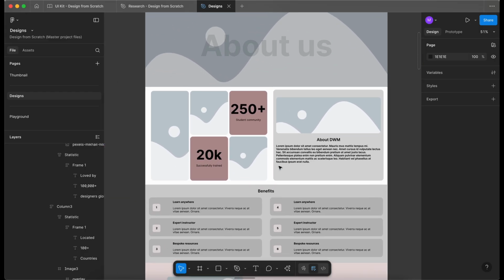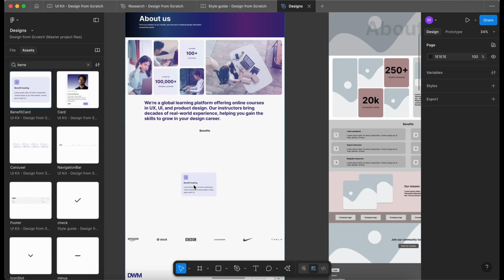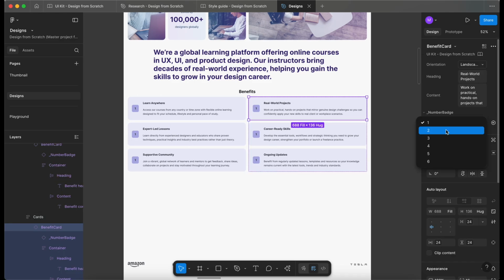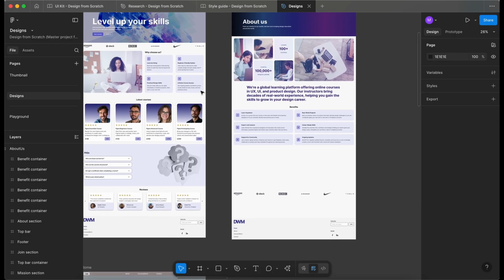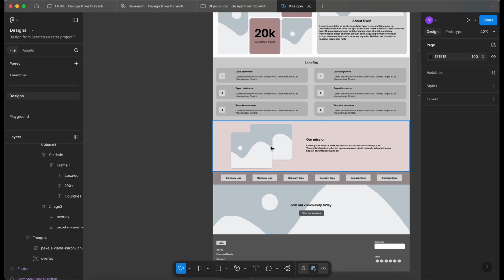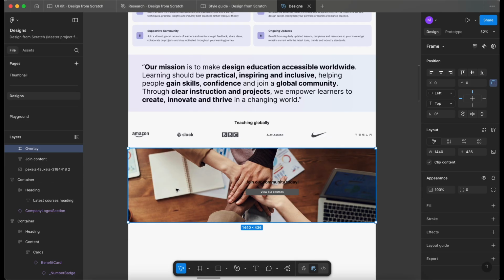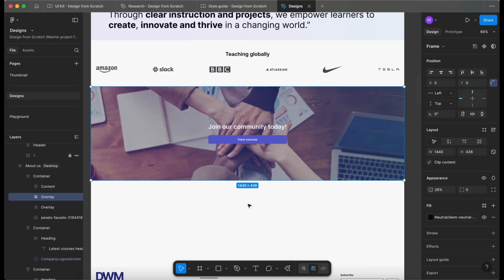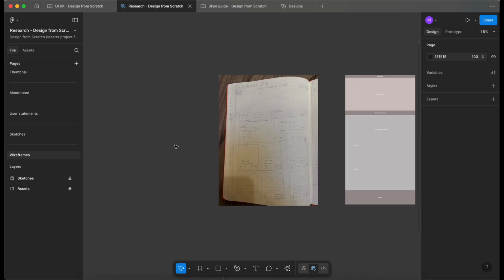Design from Scratch Ep. 66: Building the About Page (Part 3)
Video Chapters:
00:00 Intro
00:10 Adding a short introductory paragraph about the company
01:20 Moving onto the Benefits section
01:51 Using the Benefit Card component and setting up layout
03:22 Customising content within the Benefit Cards
03:46 Tweaking the Benefit Card component in the UI Kit
05:12 Designing the Mission section
07:16 Adding the Company Logos section
08:00 Designing the “Join Us” section
08:21 Updating and applying a background image
08:44 Styling and refining the section
10:42 Placing the footer and previewing the full page design
11:30 Comparing page designs
12:00 Reviewing the research file to plan next steps
12:21 Outro